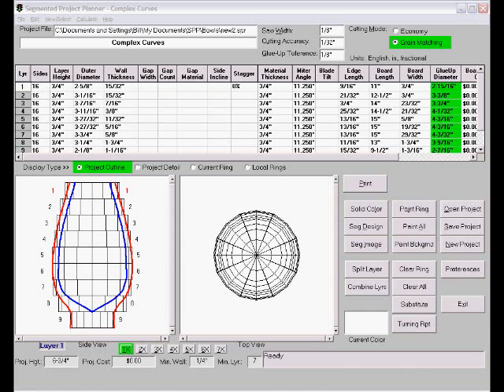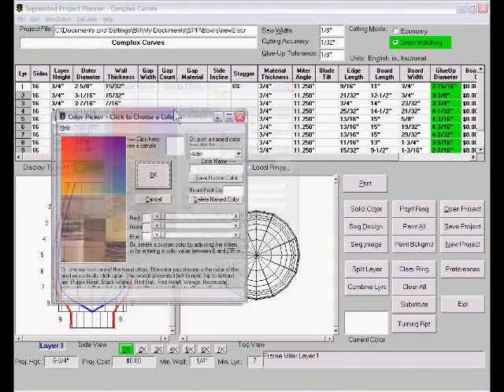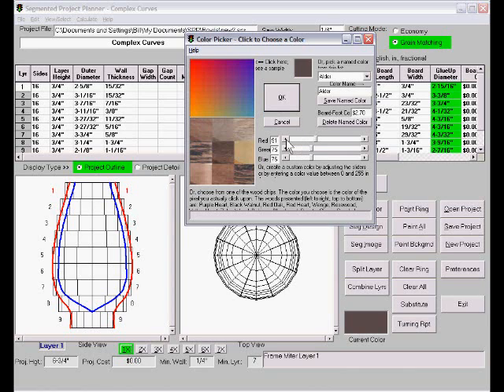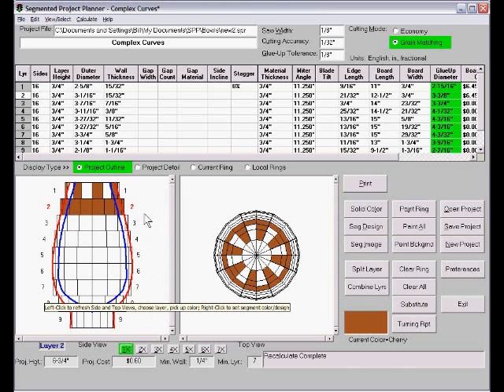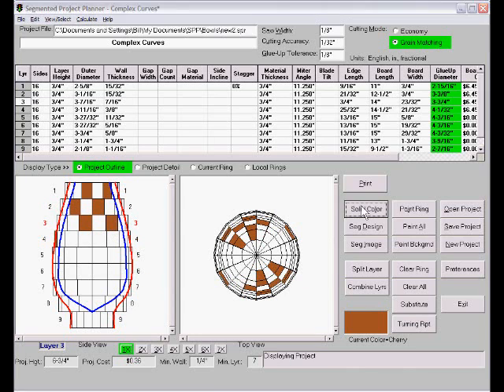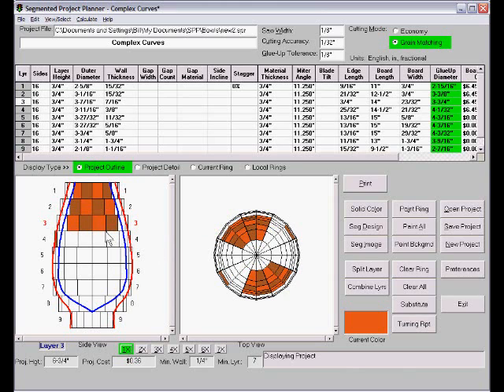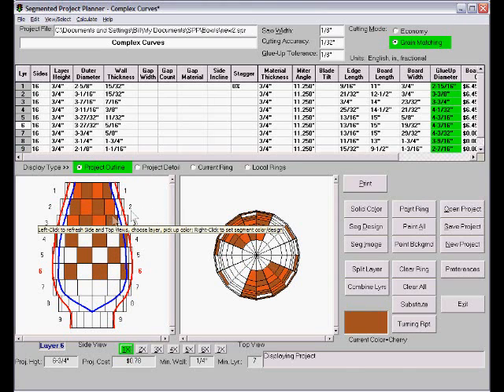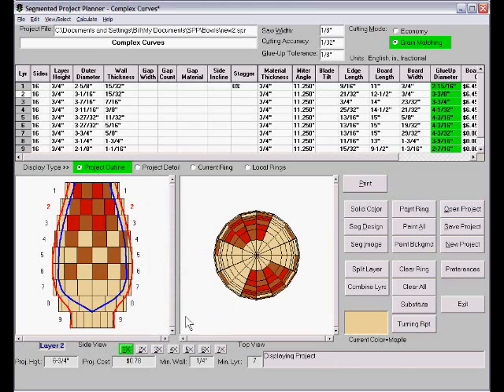SPP Usage 6 Solid Colors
How to adorne you segmented project using solid colored wood in the Segmented Project Planner